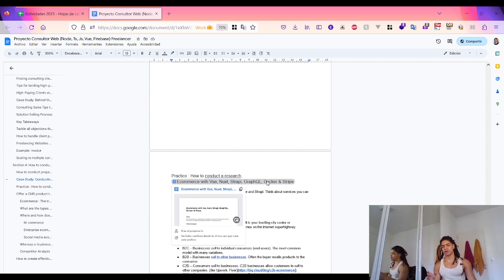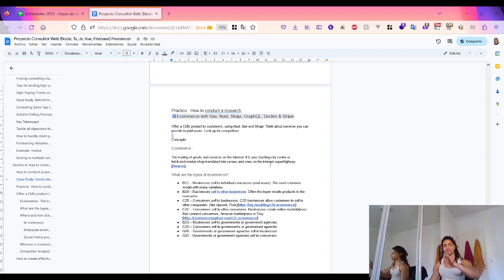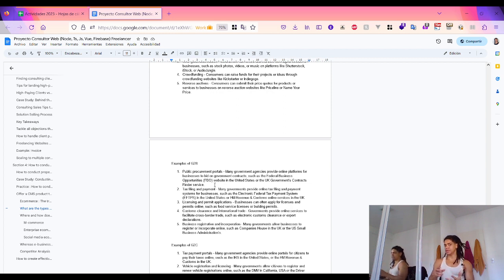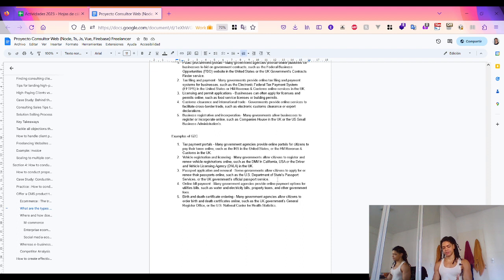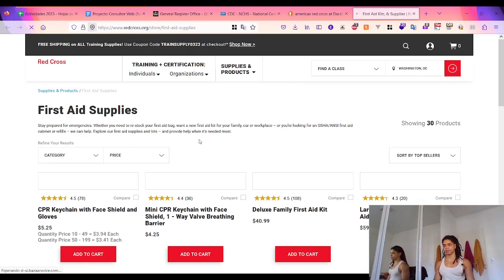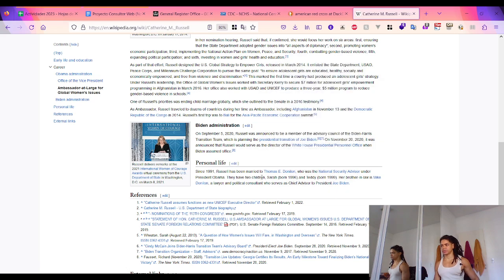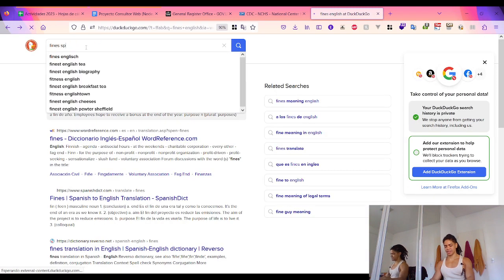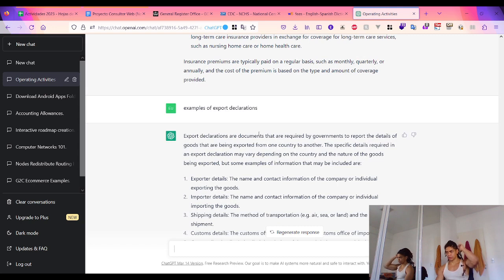Section 4 : How to conduct a research, a draft on ecommerce pt 22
Recap of different Ecommerce business models :
- B2C
- B2B
- C2B
- G2B
- G2C
- C2G